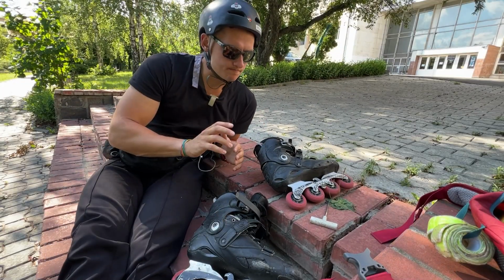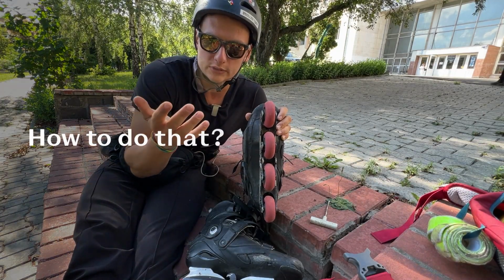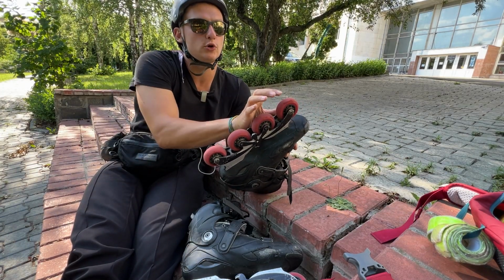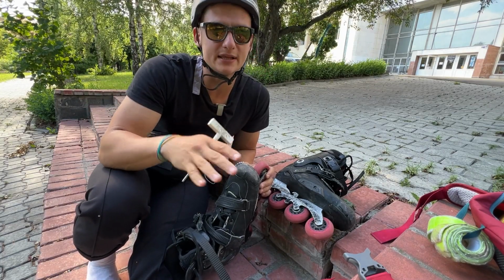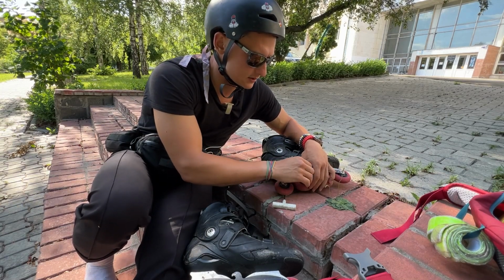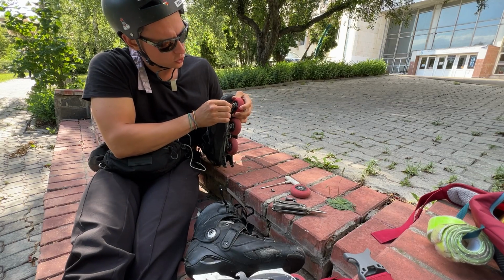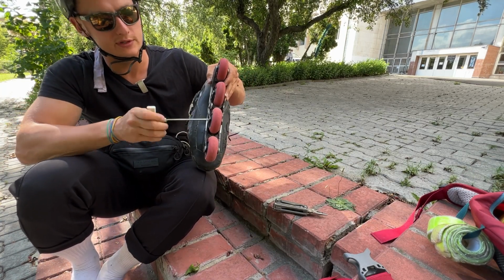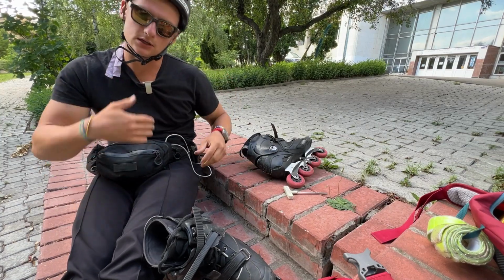HOW TO SWAP YOUR WHEELS PROPERLY ON INLINE SKATES? How to do it quickly and efficiently?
Today you will learn, how to swap your wheels properly?, let's analyze in detail what, how and when?

If you were wondering: how to swap your wheels properly? This video will be very useful for you!